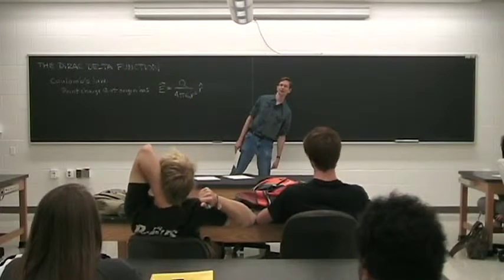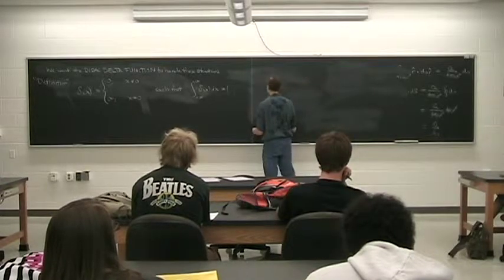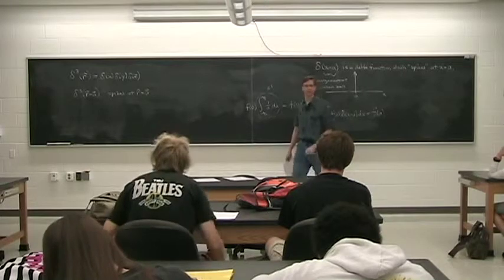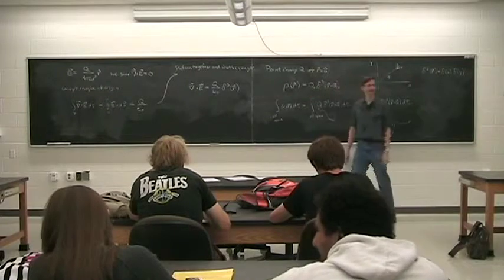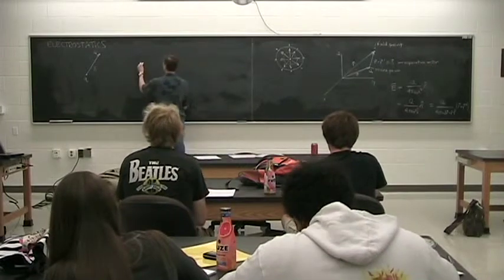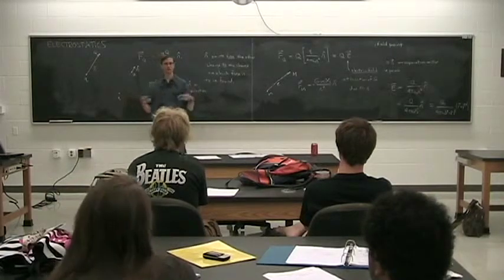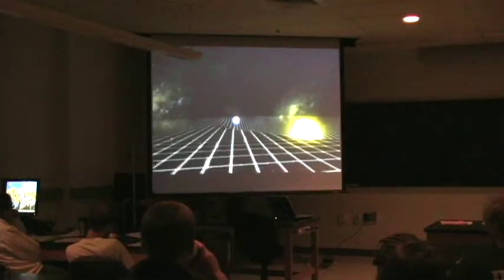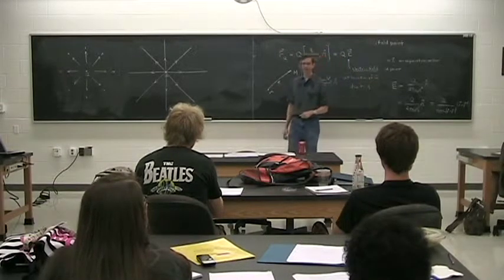PHYS 360 2007 09 11 (pp. 22-31 of notes)